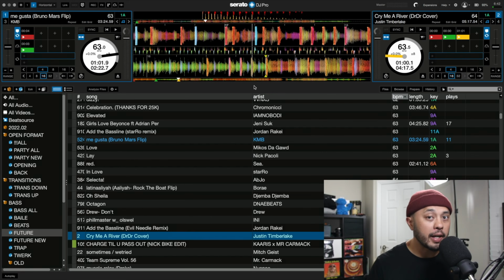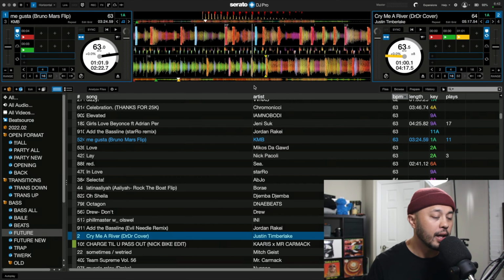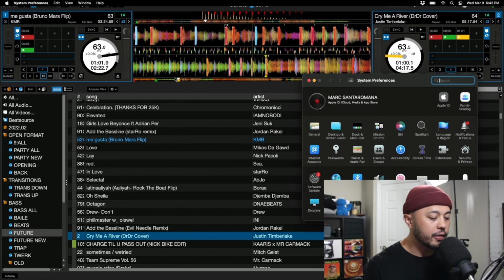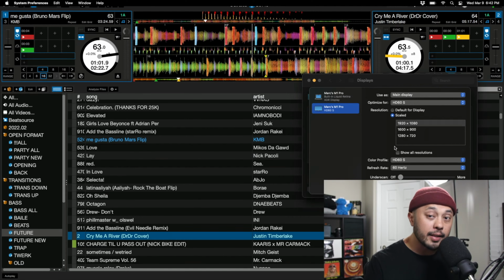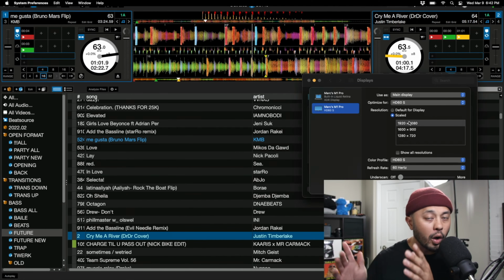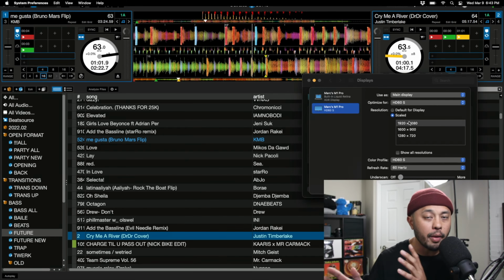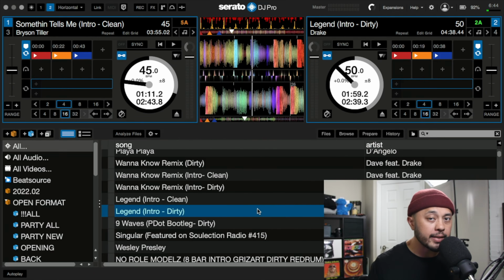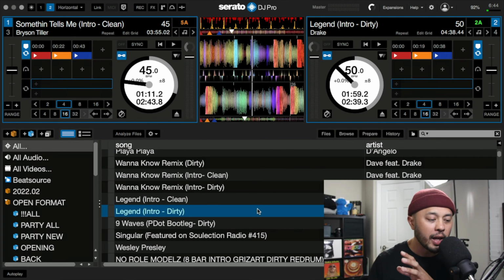See MORE Of The Song In Serato DJ Pro!!!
New content hits YouTube every week!

Buying something from Amazon? Use this link to help me out (w/ no added cost to you)!